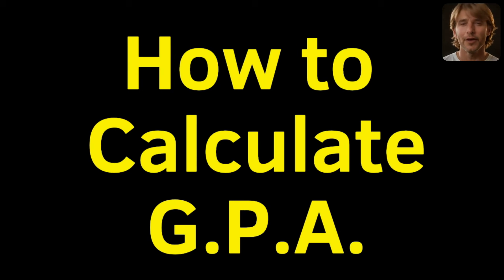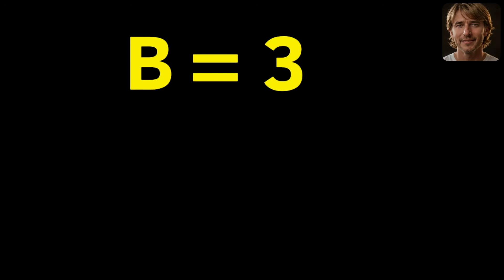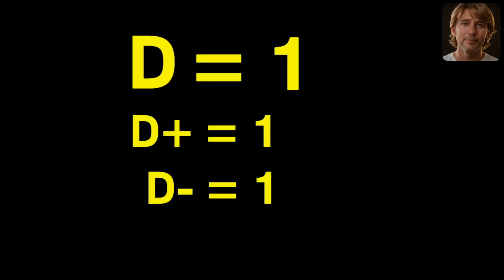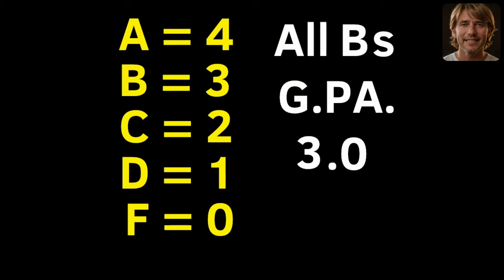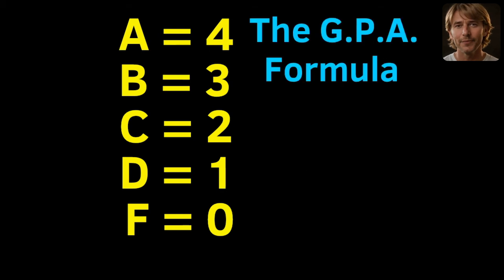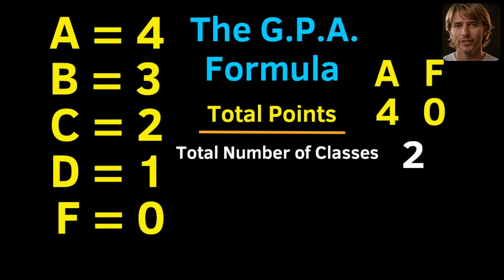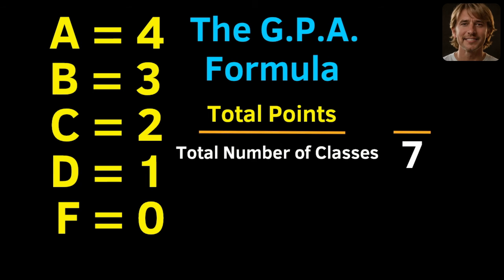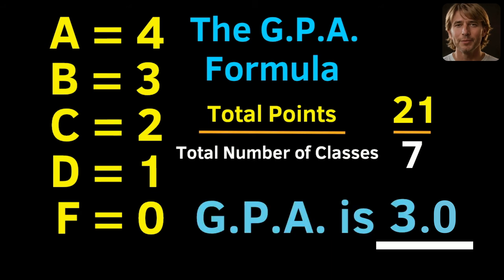How to Calculate G.P.A. | Grade Point Average Formula 😉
😉 *Grade Point Average Formula* How to *Calculate Your Grade Point Average.*
0:00 GPA Points
0:41 Straight As
1:03 GPA Formula

*GPA Practice Pack – Worksheet & Answer Key | GPA Quiz & Answer Key (Grades 6–8) | QR Code to GPA Video Tutorial*